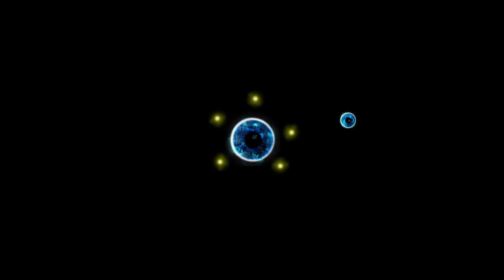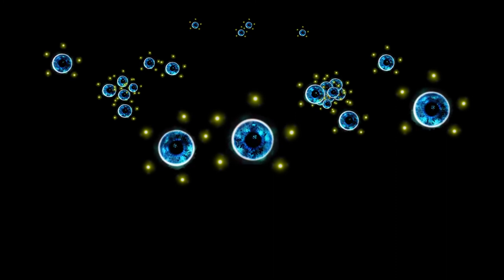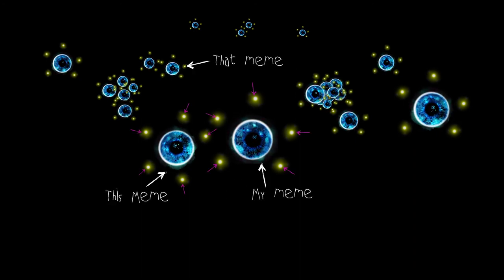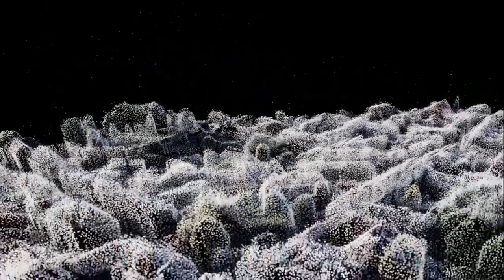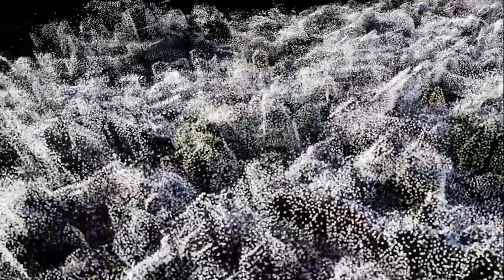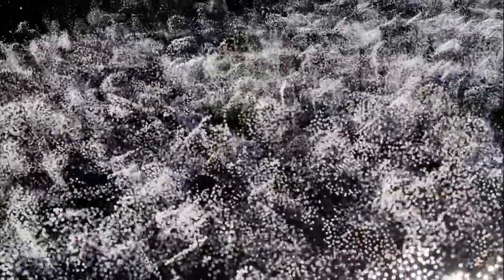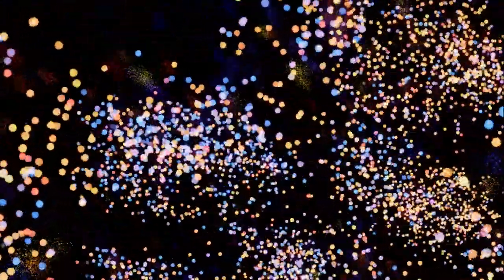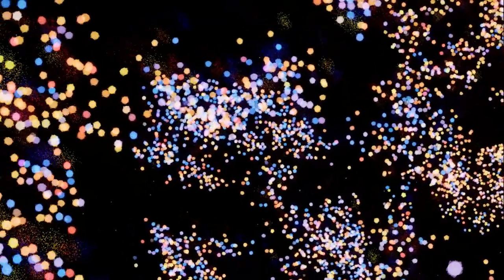Born In Bradford Data VR Visualisation Prototype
This prototype takes advantage of the unique linked datasets afforded by the Born in Bradford project, one of the world's largest longitudinal research studies, to demonstrate the power for VR large scale data visualisation. Created by Artists in Residence at the Centre for Immersive Technologies, Christophe de Bezenac and Dave Lynch and ReflexArc.